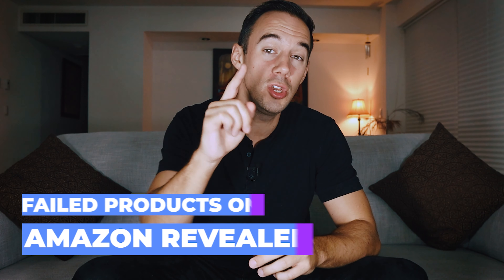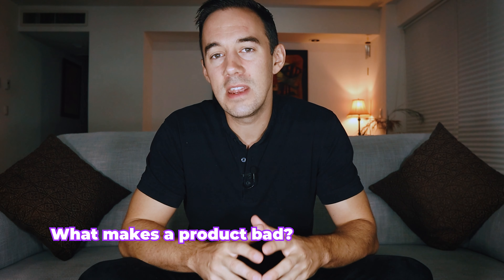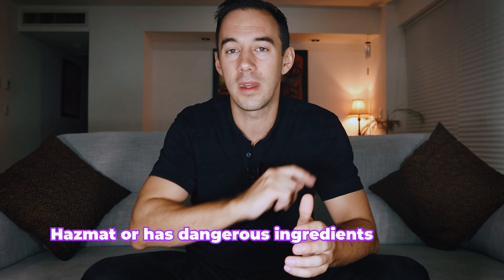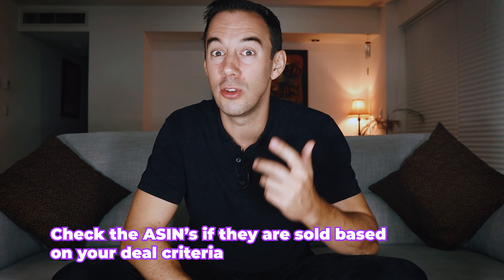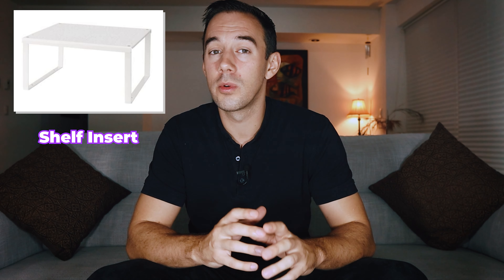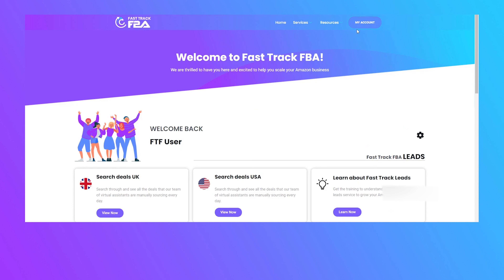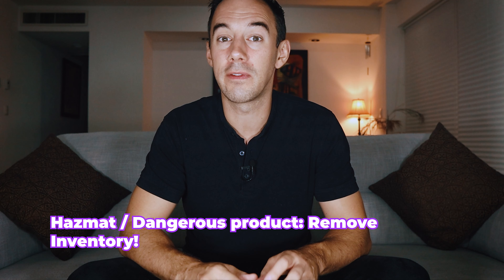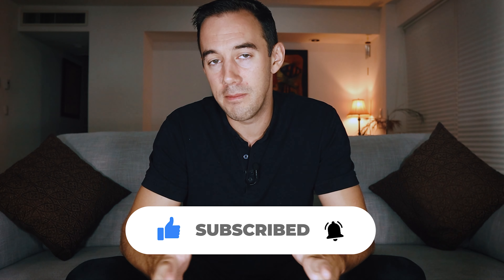ALL MY AMAZON FAILED PRODUCTS REVEALED! | Beware Of These Products!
We have all made mistakes in the Amazon game and one of them is selling failed products. In this video, I will share with you my failed products and what you can do if you have these kinds of products in your inventory.

Chapters:
Intro - 0:00
What makes a product bad? - 1:05
How to check if a product is bad? 4:53
What were my Amazon failed products? - 6:20
What to do when you have bad products? - 9:44
How to avoid Amazon failed products - 11:34

About this video: Amazon, Online Arbitrage Business, Arbitrage Business, Amazon Business, work from home, selling on Amazon, sourcing for amazon, Sourcing, retail arbitrage, online arbitrage, Amazon fba, fba, Amazon fba sourcing, amazon 2021, amazon fba strategies, top tips, Thomas Parkinson, FastTrack FBA, Fast Track FBA, how do people make money on Amazon, Amazon arbitrage, Amazon Online Arbitrage, How To  Bundle Products On Amazon FBA , ALL MY AMAZON FAILED PRODUCTS REVEALED! , Beware Of These ASINs!